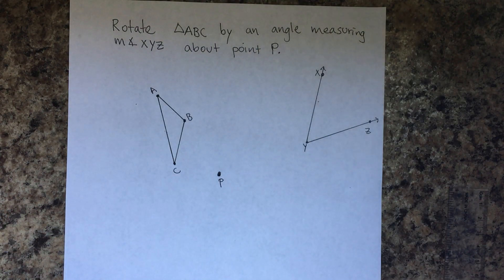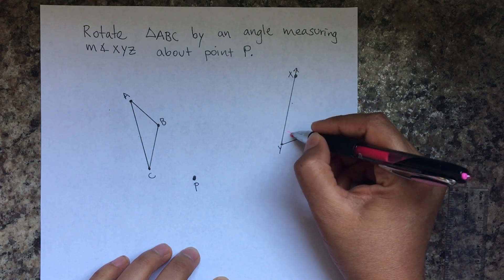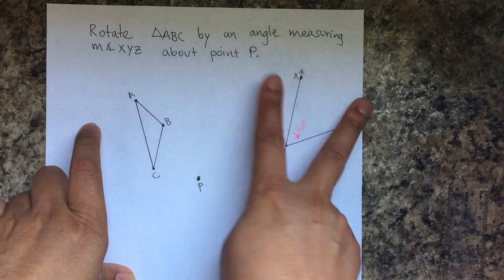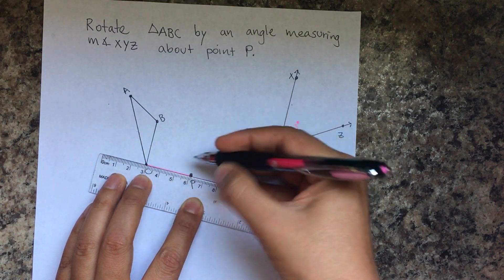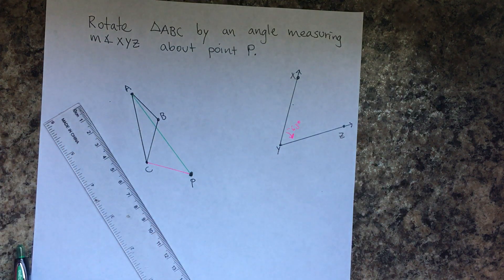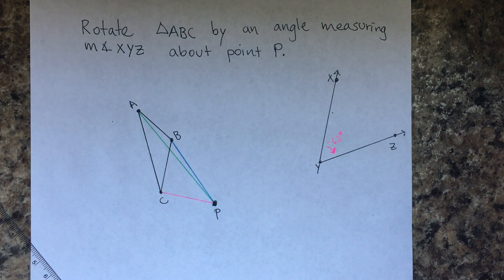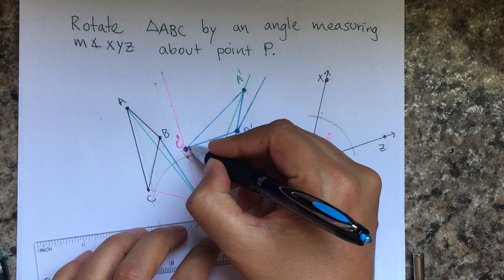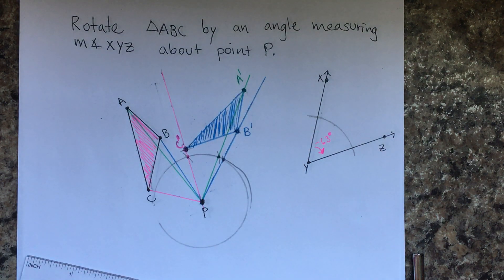10.4 Constructing rotations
Students will be able to rotate a figure by using constructions of angles.